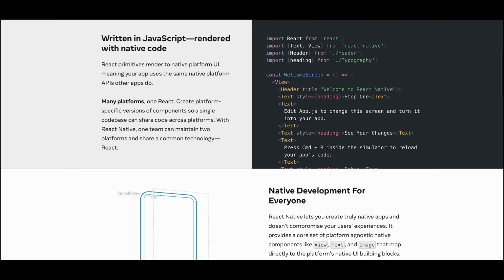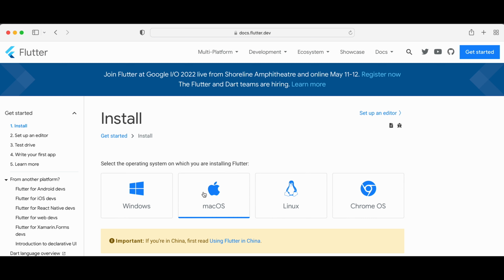A Journey To Flutter: Destination1.0 - Hello World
The arrival to the init. destination to become Master of Flutter